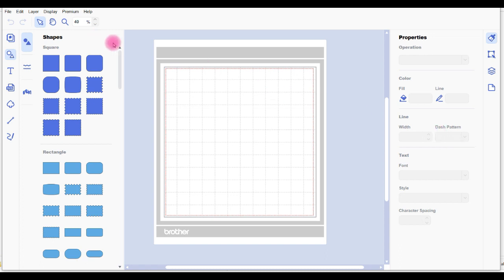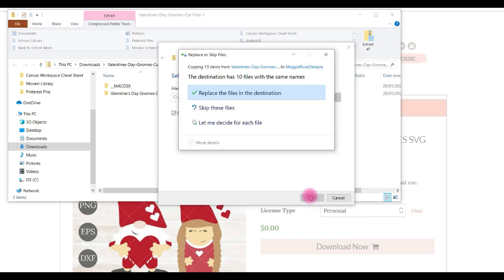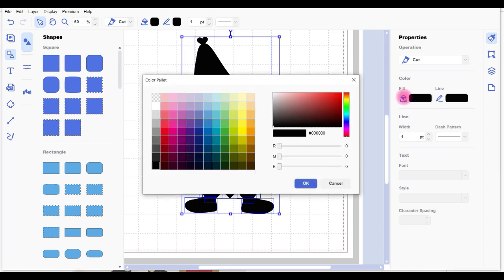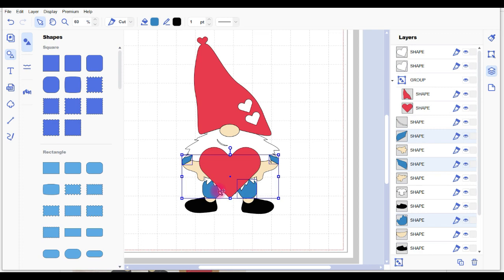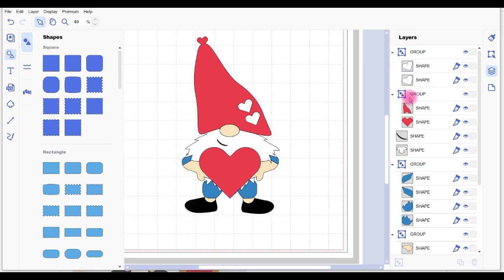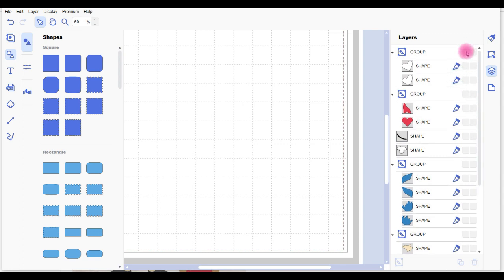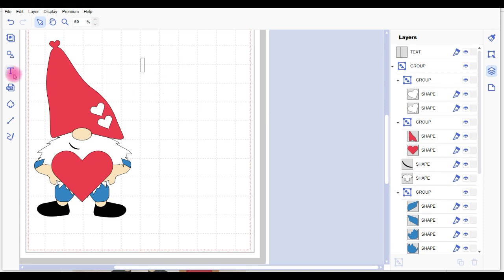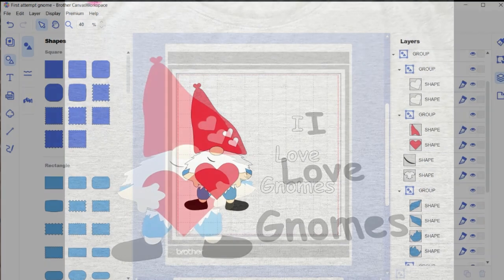Canvas Workspace and the Layers Panel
This tutorial takes you through finding your SVG file, downloading and unzipping it, then right through to sending the various layers to your Scan N Cut and saving the file.

BROTHER ACCESSORIES